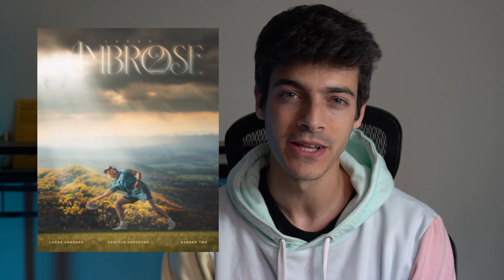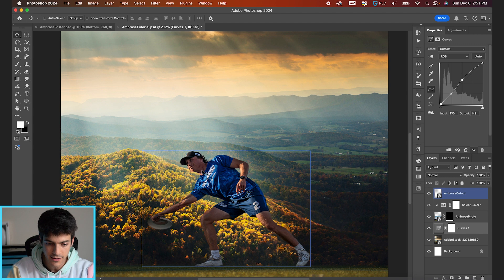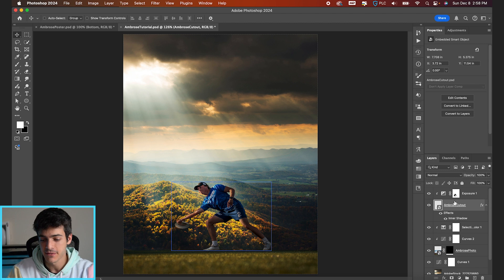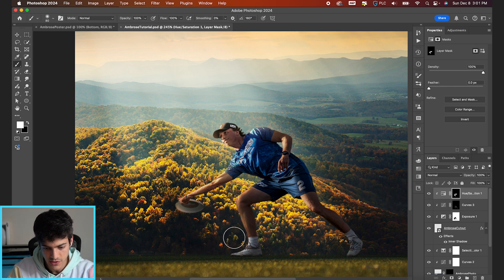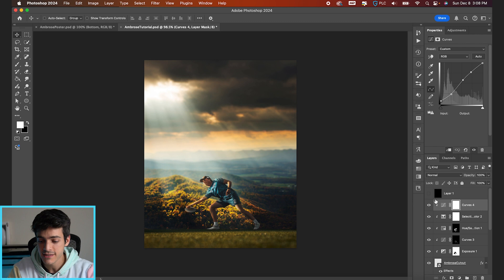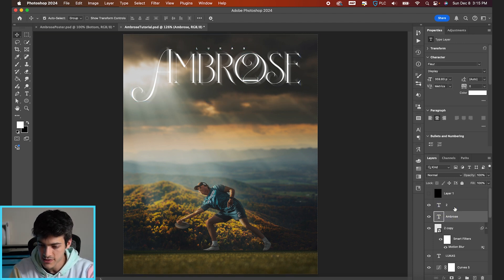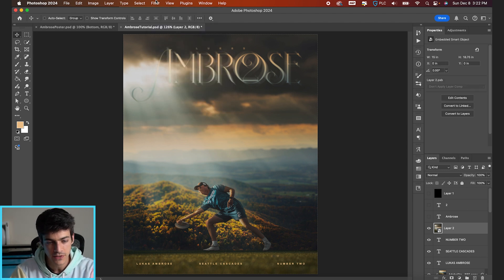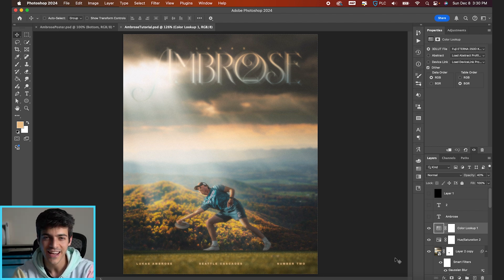Step-by-Step Photoshop Tutorial | Photo Manipulation Sports Poster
In this step-by-step Photoshop tutorial, we'll walk through the process of making this pro sports poster design of Lukas Ambrose of the Seattle Cascades. A classic photo manipulation, the goal of this design was to let a cool scenic background photo do the heavy lifting, while complementing the scene with a relatively small player cutout. Make sure you take your time to get both the lighting and color right if you’re trying something similar—tons of different adjustment layers to play with, there’s no one right way to do it.

00:00 Intro
00:08 The Setup
01:28 Foreground Blending
03:30 Player Blending
09:53 Background Blur
10:50 More Adjustments
11:26 Text
16:18 Finishing Effects
18:30 Closing